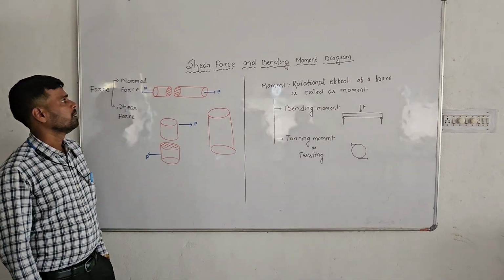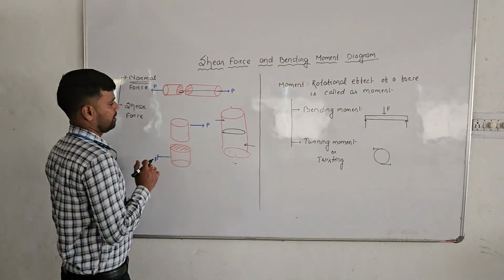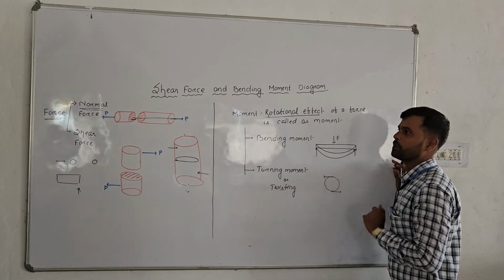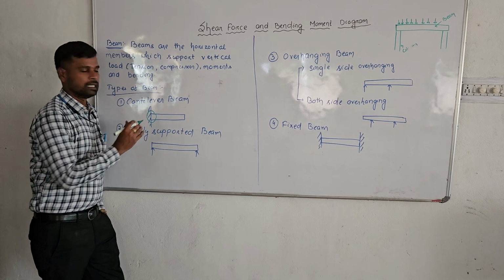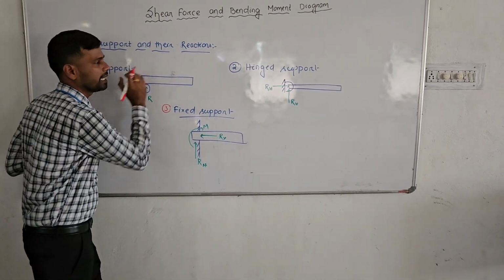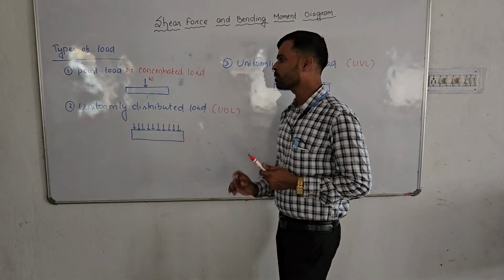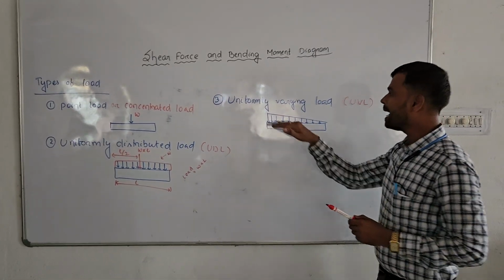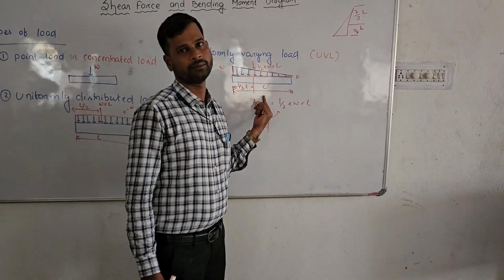SHEAR FORCE AND BENDING MOMENT DIAGRAM PART-1